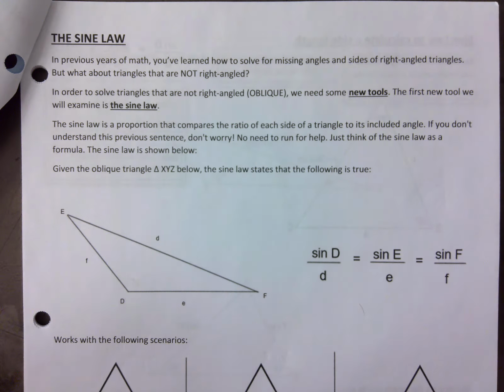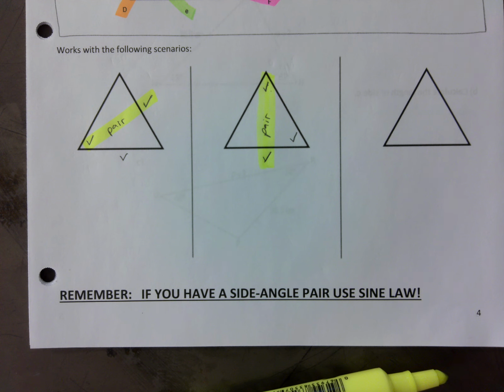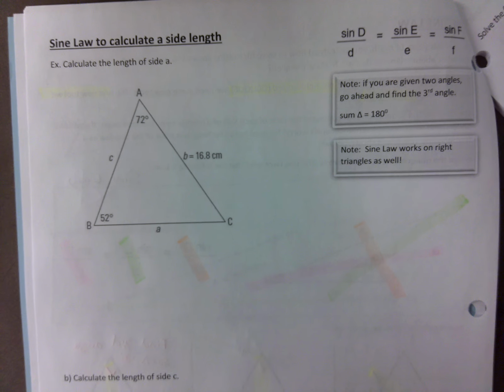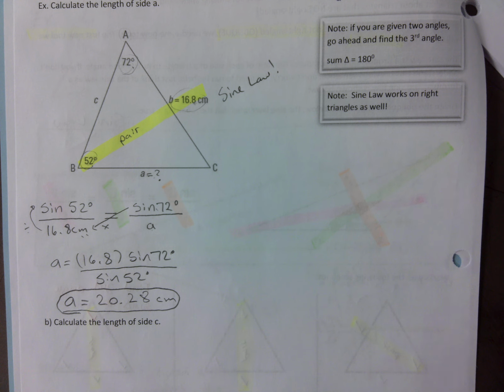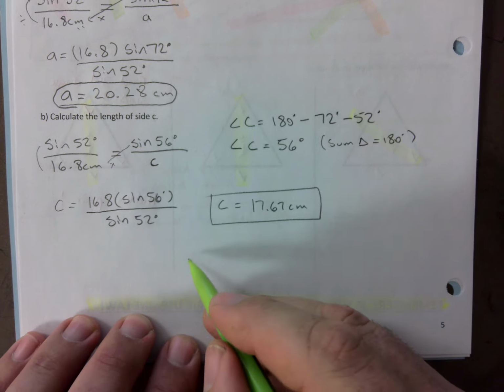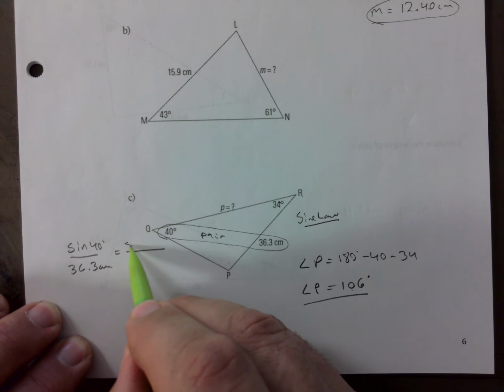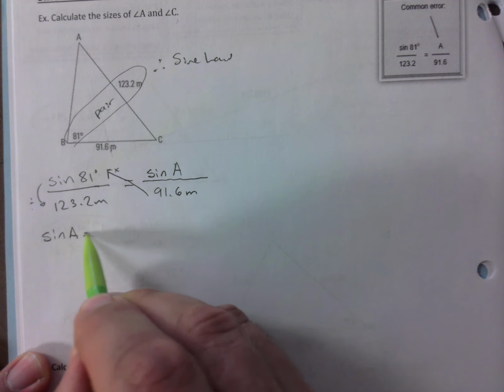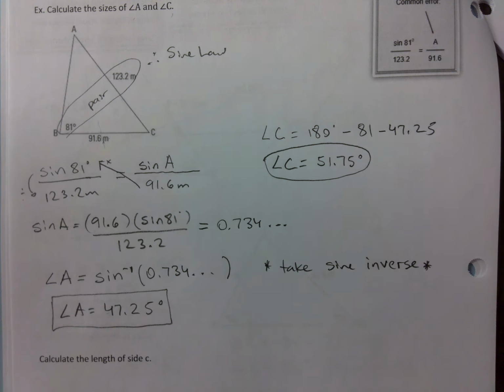ESMR4S TRIG INTRO TO SINE LAW